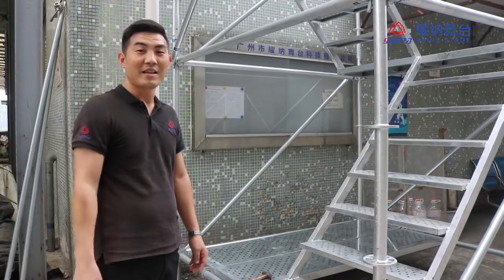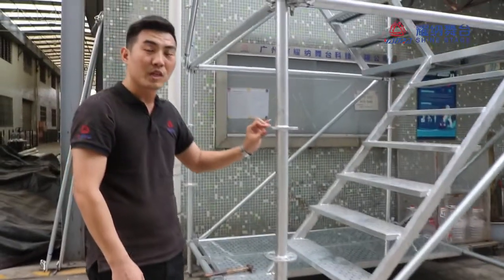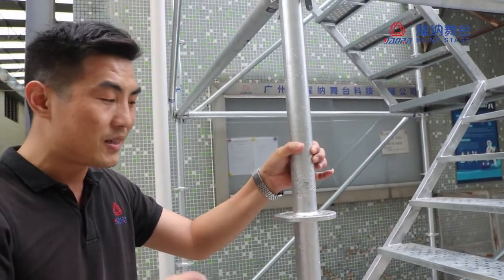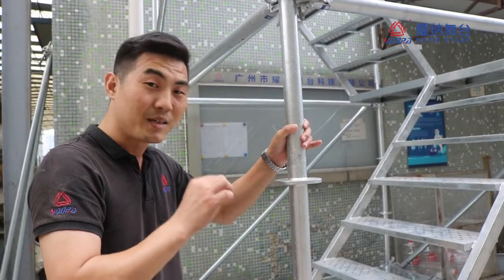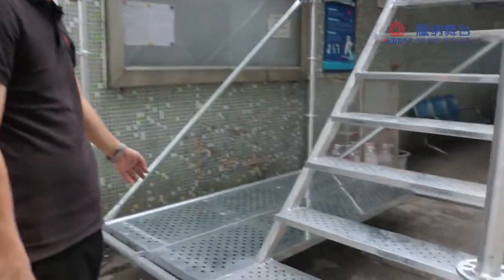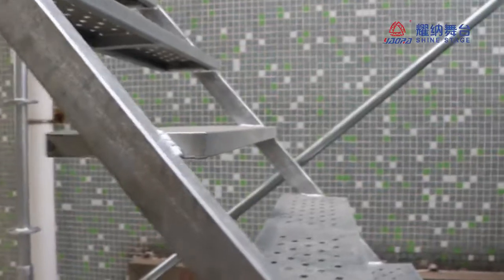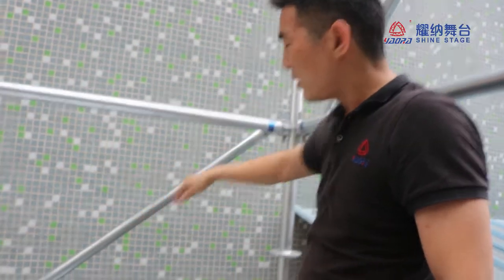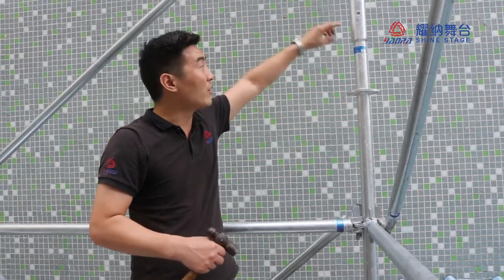Layher structure introduce